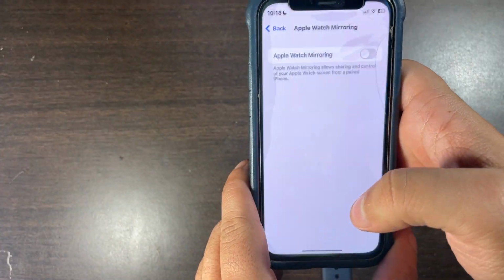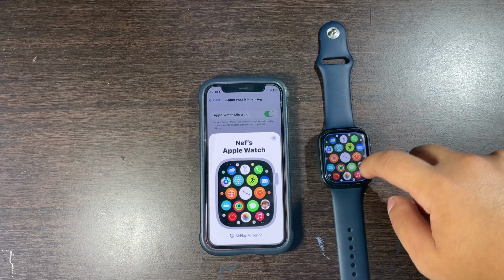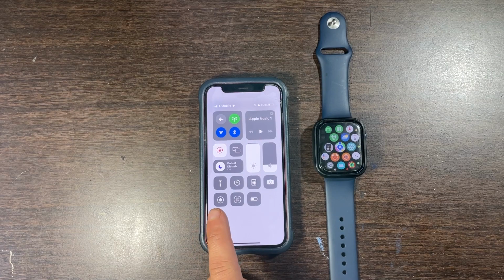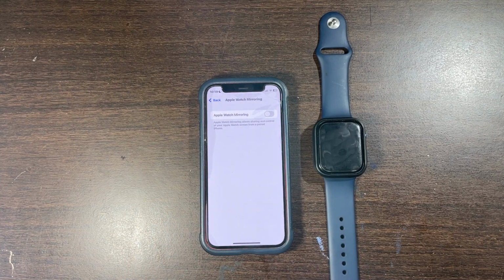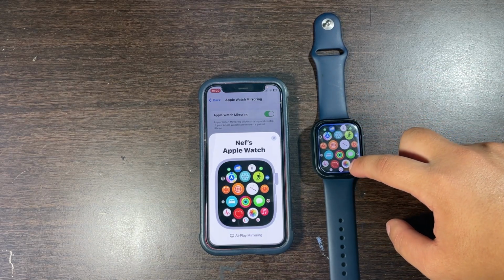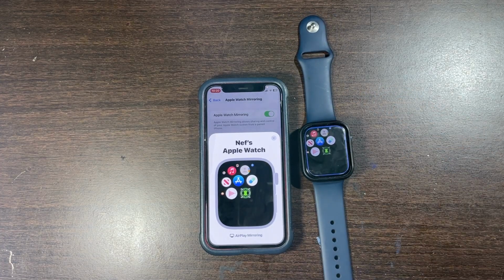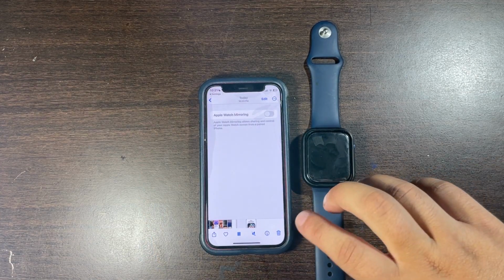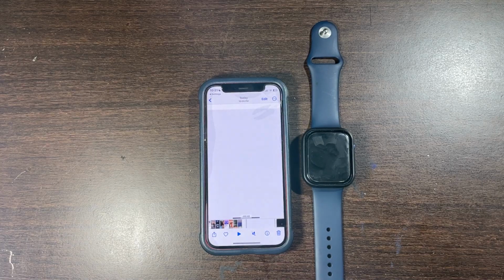How to screen record apple watch on iPhone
Keep up to date with my content on different platforms